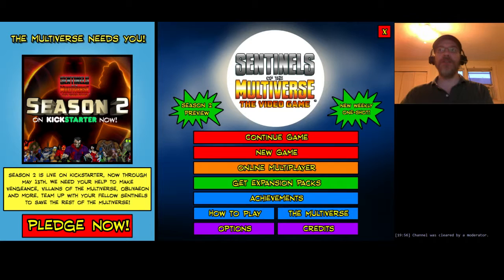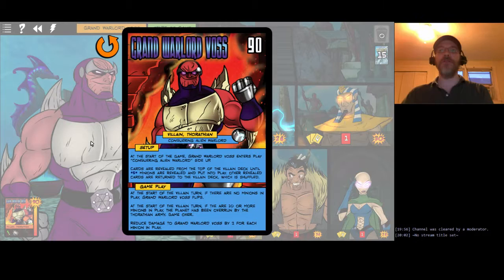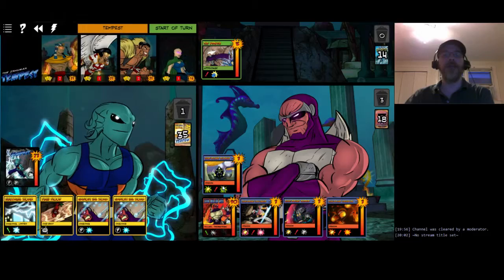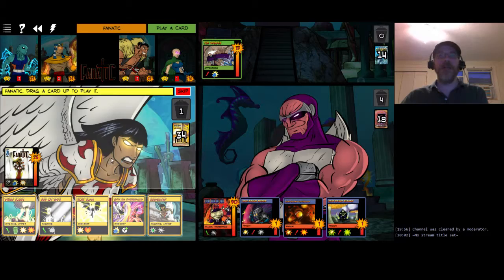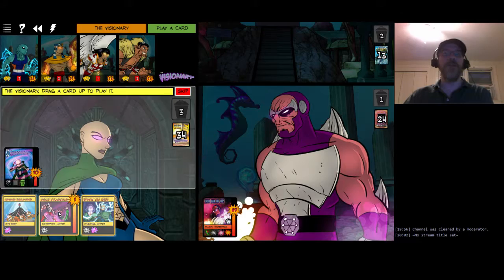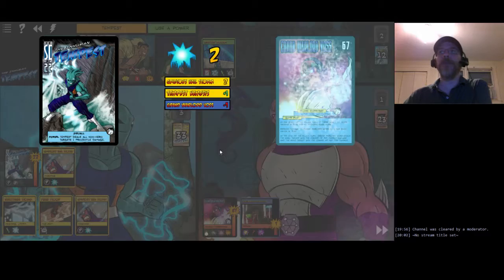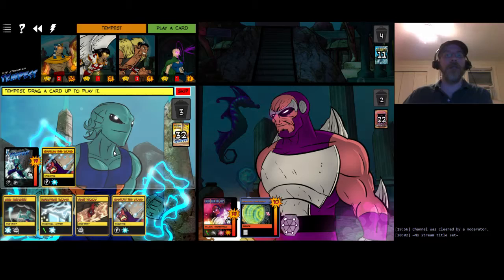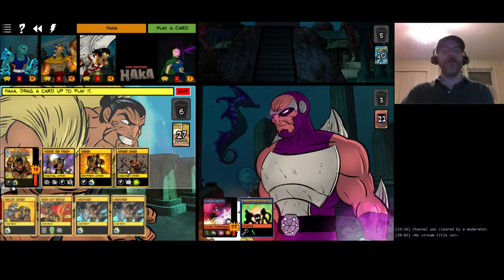Alien Invasion in Atlantis!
Fanatic, Haka, Ra, Tempest, and Visionary battle Grand Warlord Voss in the Ruins of Atlantis.